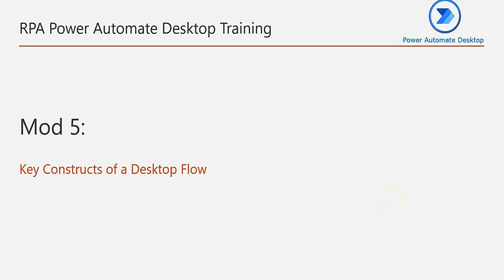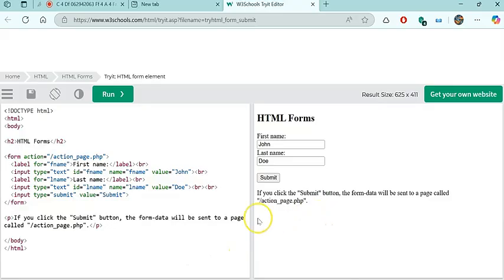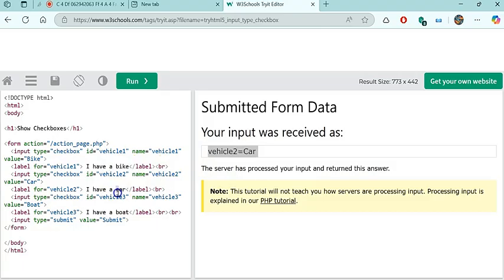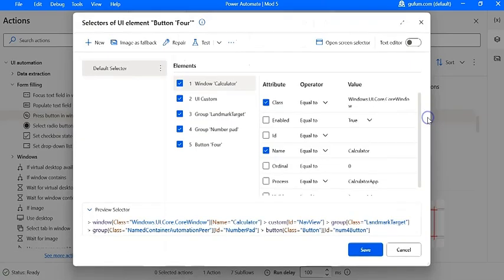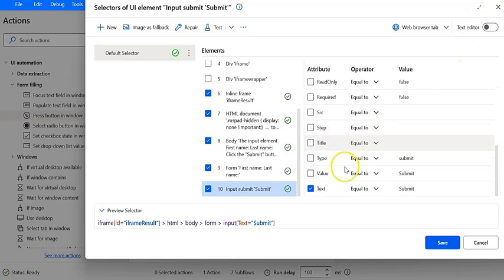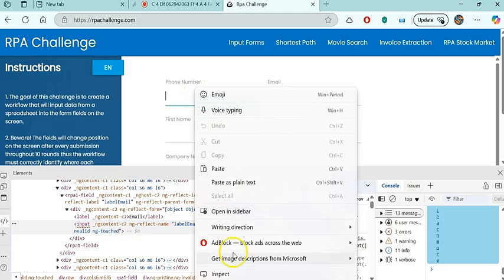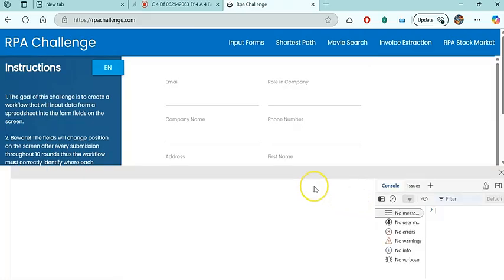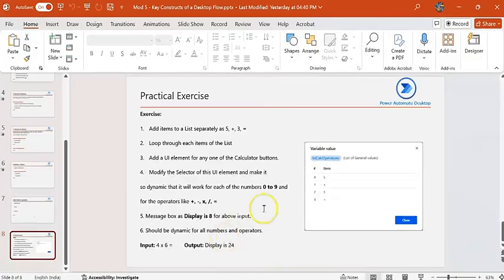Recorder, Selectors and UI Automation | Part 6 – Learn Power Automate Desktop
🔴TOPICS IN THIS PART:

🔶 00:00 Mod 5 - Key Constructs of a Desktop Flow
🔹02:06 The Unified Recorder
🔹14:56 Reading/writing textboxes, dropdown lists, checkboxes, option buttons, buttons, links
🔹44:49 UI elements & Selectors
🔹45:33 Desktop application Selectors
🔹49:54 Testing the selector
🔹55:09 Web application Selectors
🔹01:01:59 Modify a selector using the text editor toggle
🔹01:03:07 Creating custom selectors with variables and operators
🔹01:28:53 Multiple selectors
🔹01:31:52 Fallback feature
🔹01:39:37 Collections (of UI elements)
🔹01:43:15 Practical Exercises